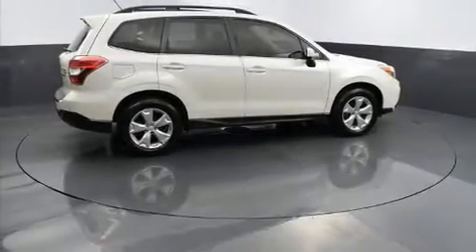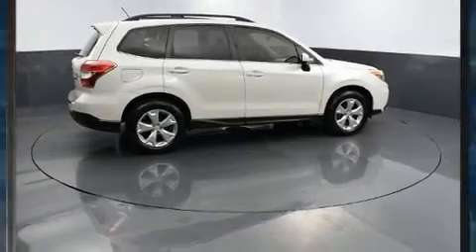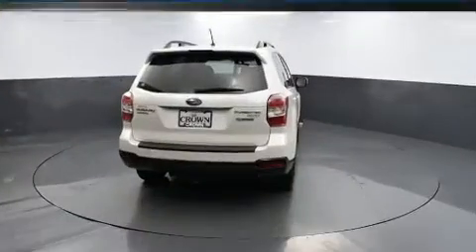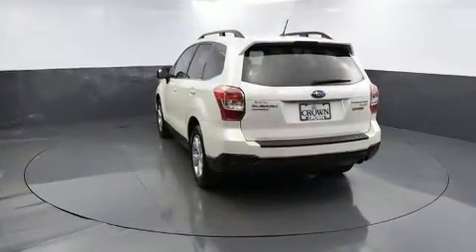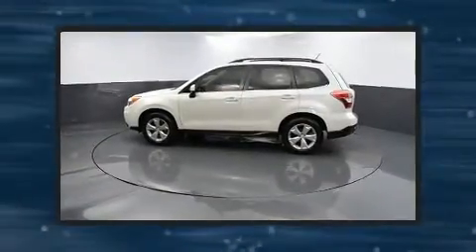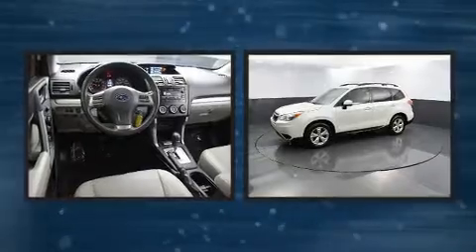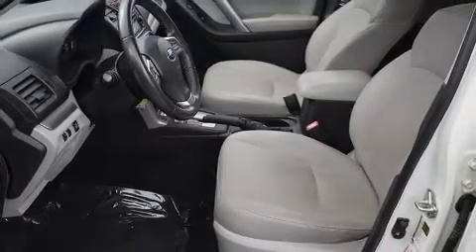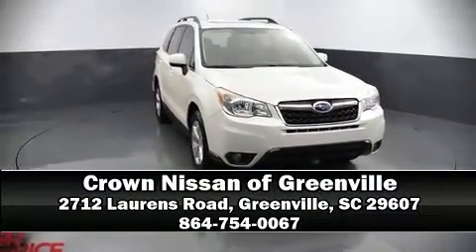2014 Subaru Forester 2.5i Limited in Greenville, SC 29607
The 2014 Subaru Forester. Under the hood you'll find a 4 cylinder engine with more than 170 horsepower, and all wheel drive keeps this model firmly attached to the road surface. It includes heated seats, leather upholstery, front fog lights, heated door mirrors, a power liftgate, power windows, remote keyless entry, and the power moon roof opens up the cabin to the natural environment. In the event of a rollover collision, side curtain airbags provide additional protection for outboard seated passengers. A Carfax history report provides you peace of mind by detailing information related to past owners and service records. We know that you have high expectations, and we enjoy the challenge of meeting and exceeding them! Please don't hesitate to give us a call.